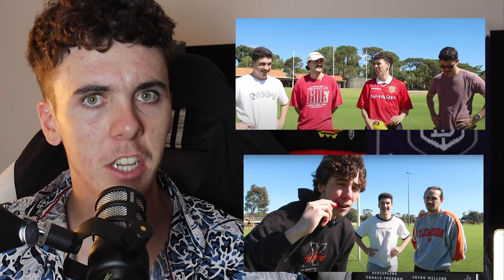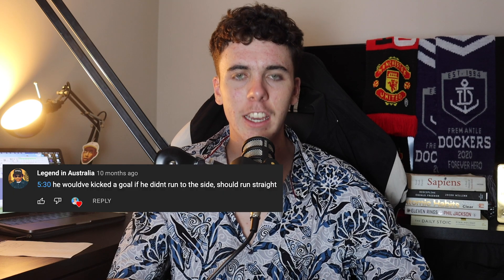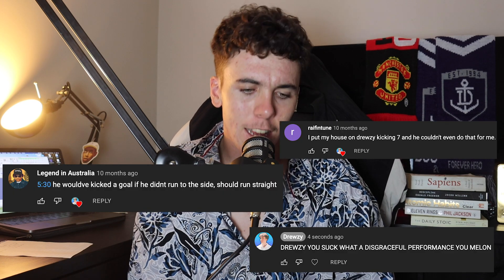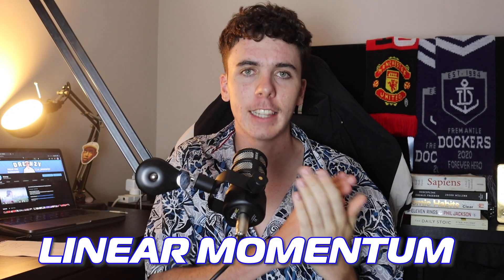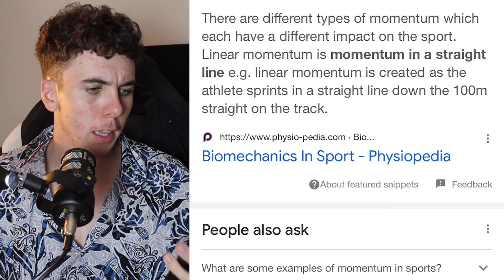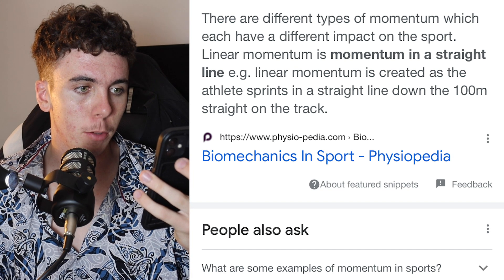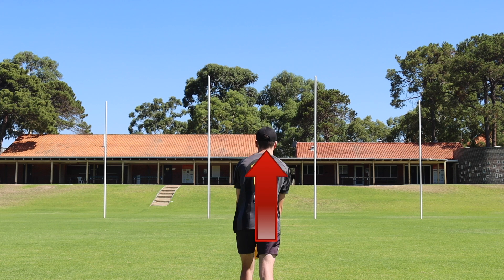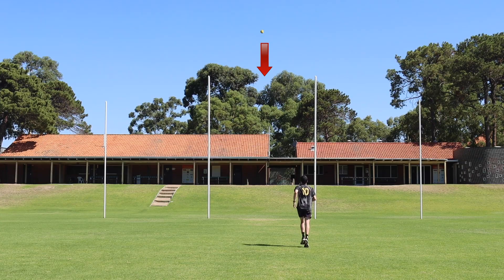IMPROVE YOUR AFL SET SHOT with SPORTS SCIENCE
AFL set shots are a crucial skill which determine the outcome of AFL games. In this video I discuss basic sports science principles which may improve your AFL set shot and goal kicking.